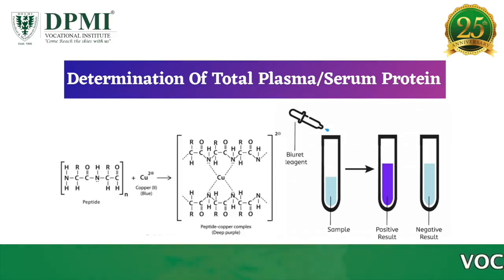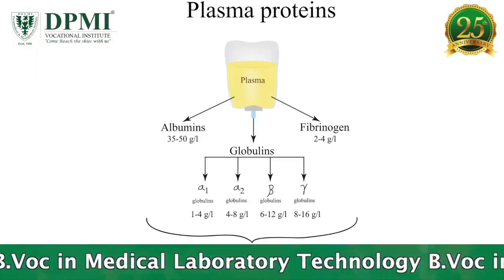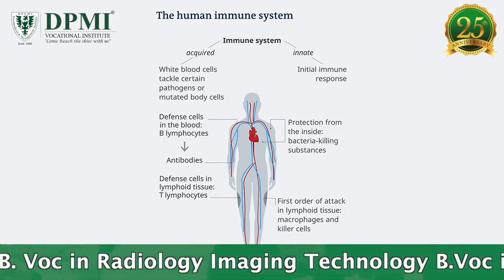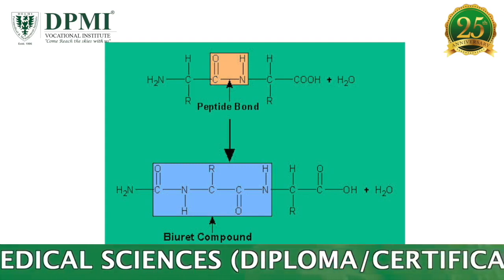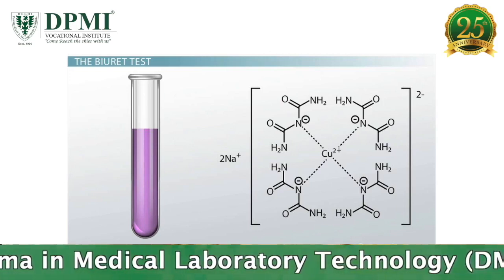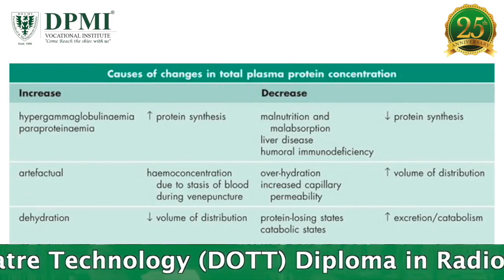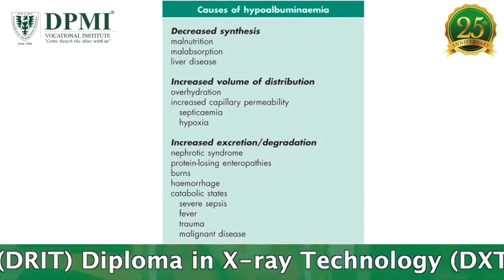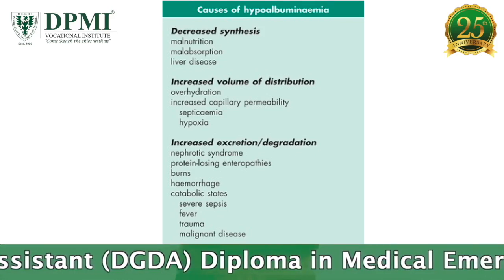Determination Of Total Protein & Why Do We Measure? Total Serum Protein Test, Plasma Protein Tests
What Is Determination Of Total Protein? How Do You Determine Plasma Protein? Which Method Is Used For Determination Of Serum Protein? Total Protein Test: Purpose, Procedure & Results..
ADMISSION  OPEN..!!